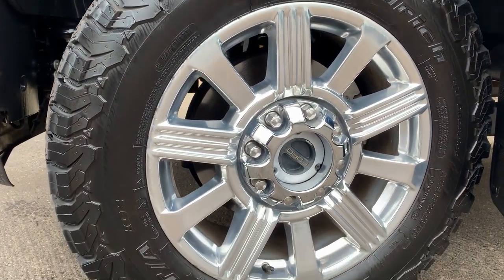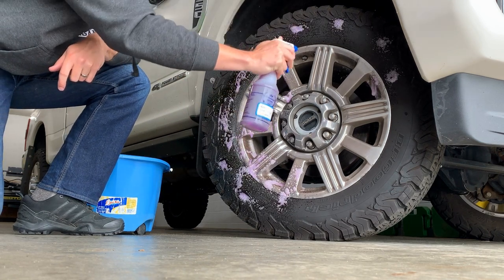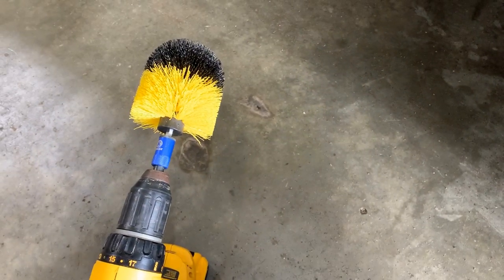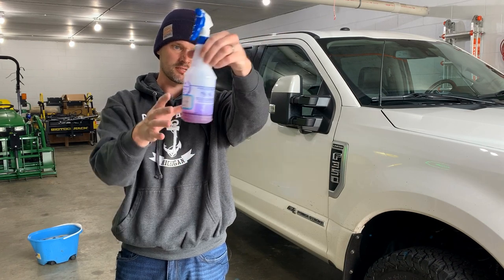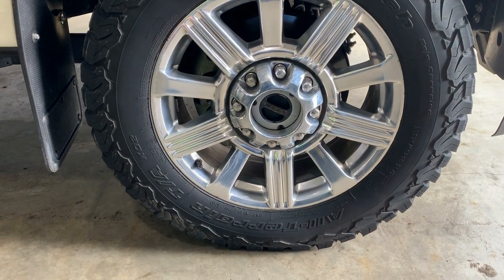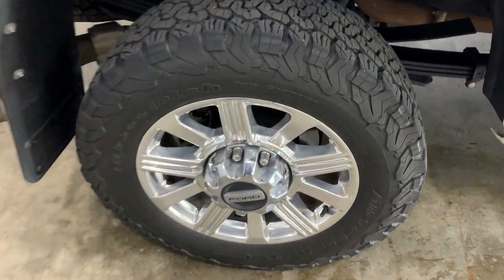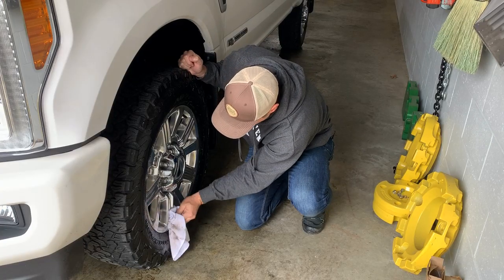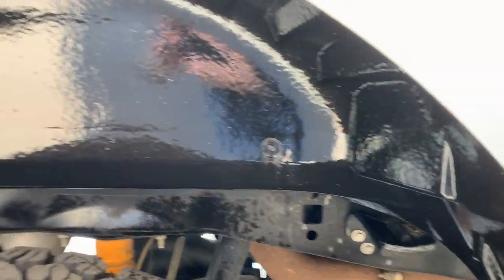CLEAN SOMETHING DIRTY! DRILL BRUSH ATTACHMENT TO CLEAN WHEELS!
My go-to cleaning and detailing products were sold out, so it was time to try something new!  Adam's Cleaning & Detailing Products had been recommended by many, so they were on my short list to try out.  In this video, you'll see the Adam's Wheel & Tire Cleaner as well as the Adam's Silicone Infused Undercarriage Spray used on my 2018 Ford F-350 truck.

I've also see these drill adapter brush kits and thought they looked pretty slick to reach into those nooks and crannies on my truck wheels.  It turned out to be a very good investment that made it a breeze and got nearly every bit of grime out of the corners.  Watch closely and you can see how clean those wheels are now.  Also, take a look and you'll be able to see the treated areas versus untreated areas on my wheel well liners.

If you enjoy this video, then I'd love a Thumbs Up from you!  Thanks for taking the time to stop by and have a great day!